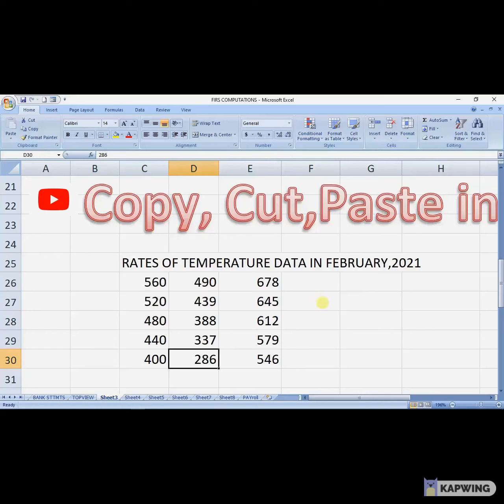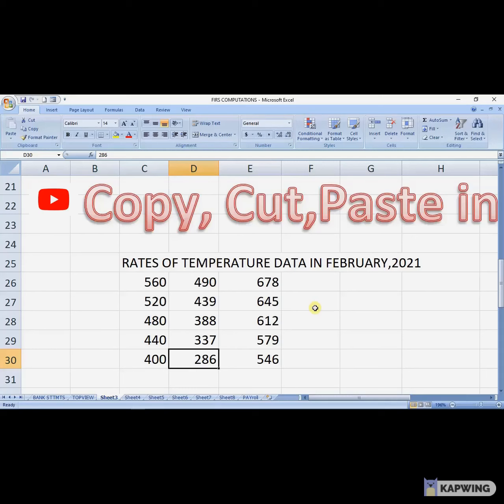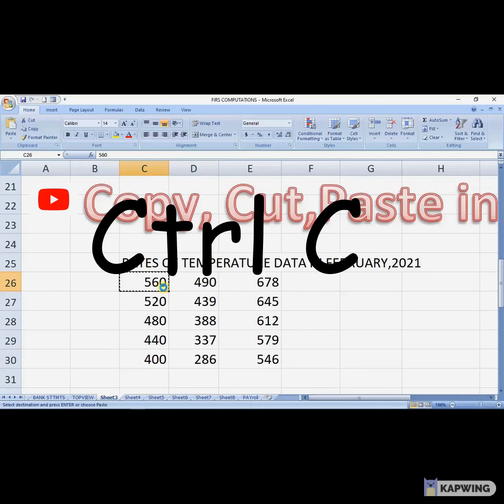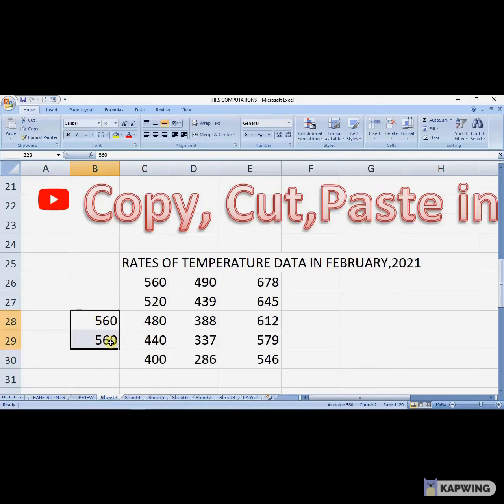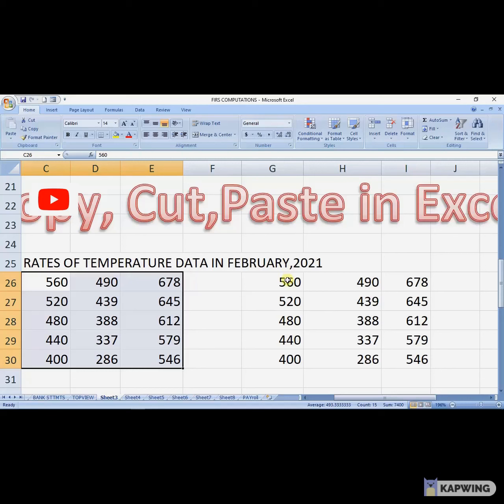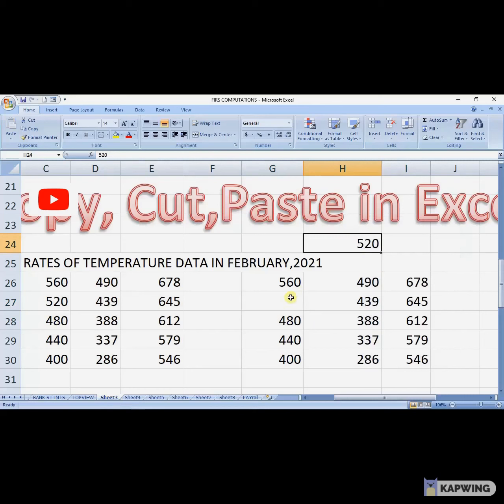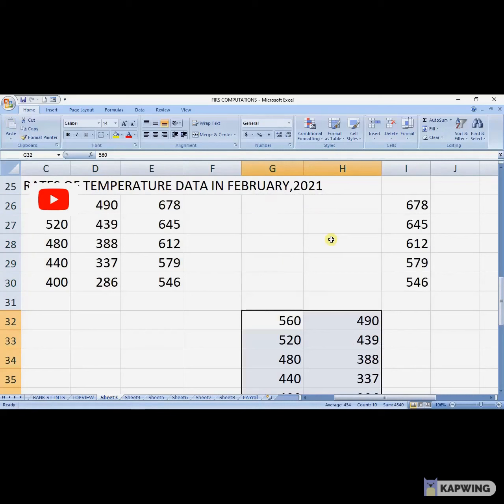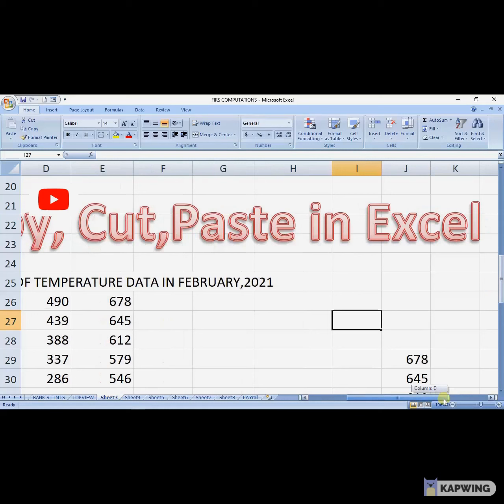How To Cut, Copy and Paste Data and information in Ms Excel Spreadsheet⭐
Learn how to perform cut, copy and paste data and information operations in the Microsoft excell environment.